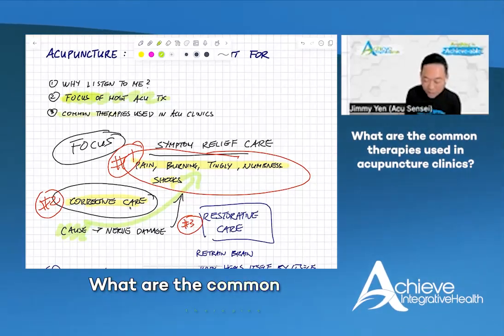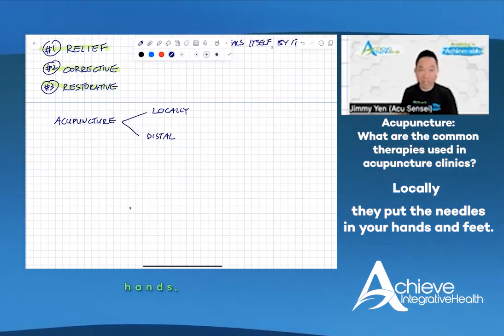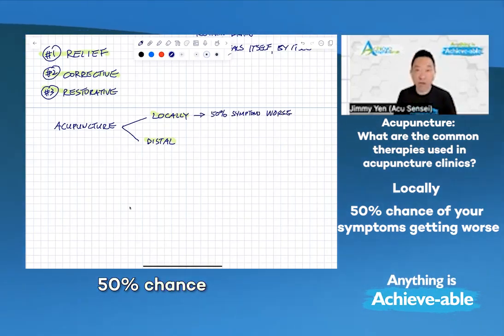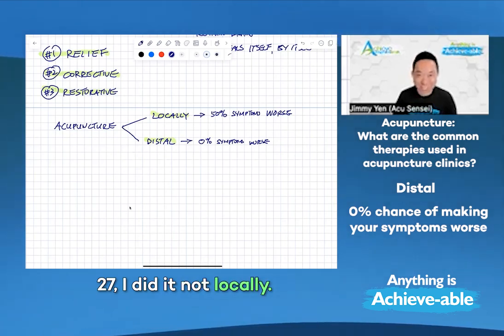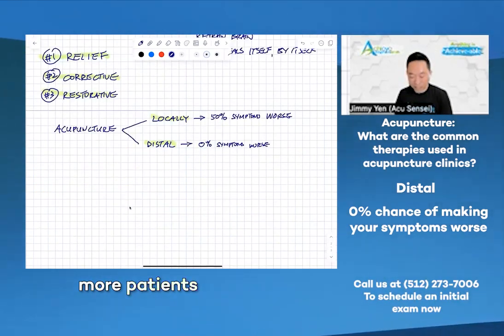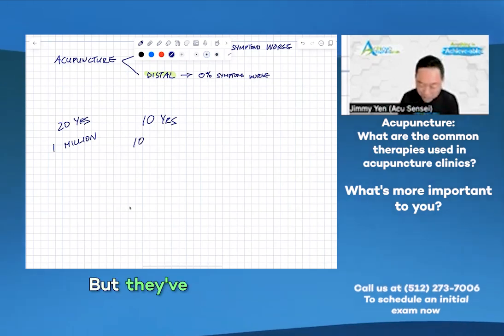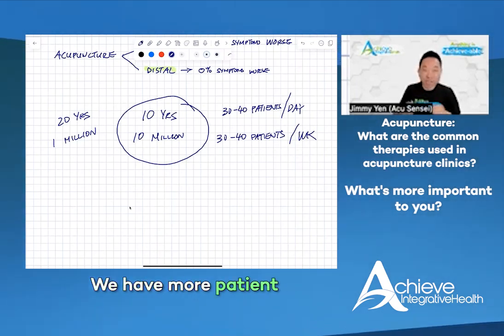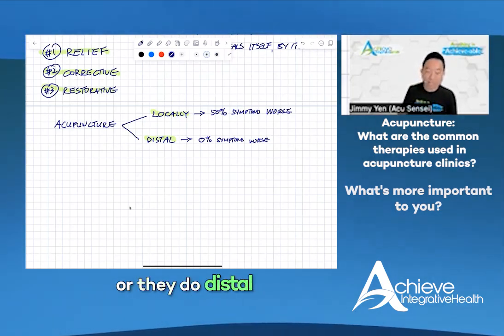Discover the Best Approach to Acupuncture for Neuropathy: Local vs. Distal Treatments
Transform your health this Autumn with Achieve Integrative Health!  Schedule an Initial Exam today

About Jimmy Yen
Jimmy Yen received his Bachelors degree in Biochemistry from the University of Texas at Austin and his Masters degree in Oriental Medicine from the Texas Health & Science University. Jimmy is a licensed Acupuncturist in Texas, licensed by the Texas Medical Board.

This video is for general informational purposes only. It should not be used to self-diagnose and it is not a substitute for a medical exam, cure, treatment, diagnosis, and prescription or recommendation. It does not create a doctor-patient relationship between Jimmy and you. You should not make any change in your health regimen or diet before first consulting a physician and obtaining a medical exam, diagnosis, and recommendation. Always seek the advice of a physician or other qualified health provider with any questions you may have regarding a medical condition.

No medical advices, just natural Biohacking tips that work!

Anything is Achieve-able in helping chronicpain, neuropathy, supportive

Our goal is to help you RESTORE your body’s natural ability to heal itself so that you can do the things you love with Personalized Acupuncture Therapy to help you enjoy your life again.